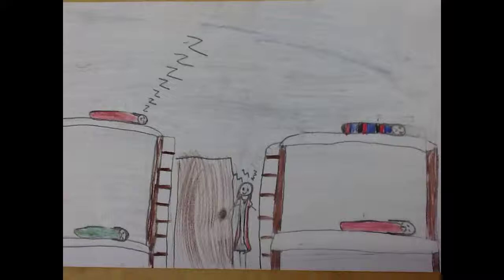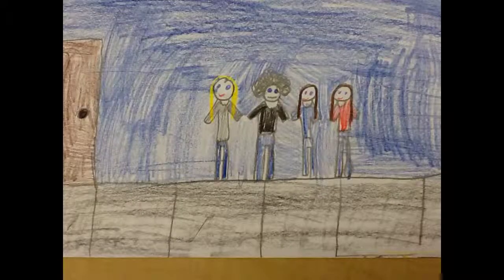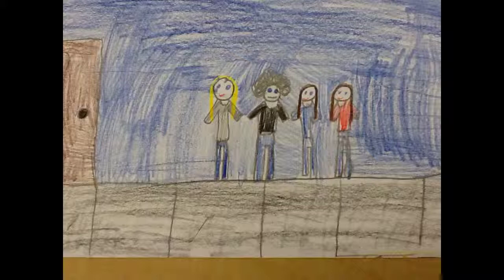Tilda's morning chores